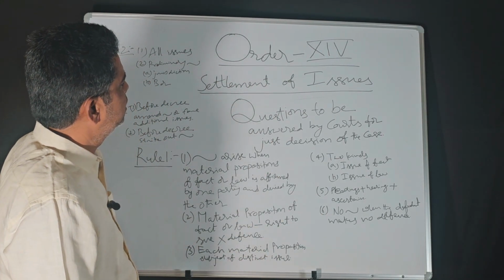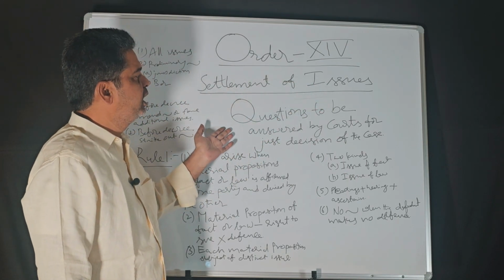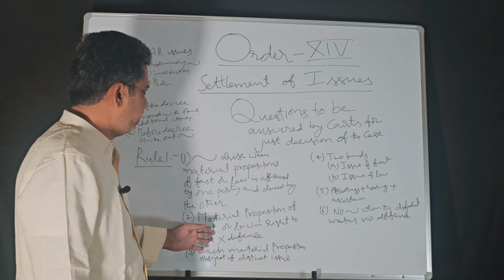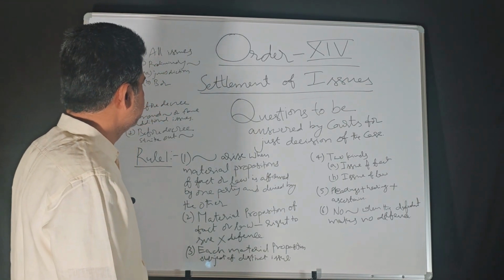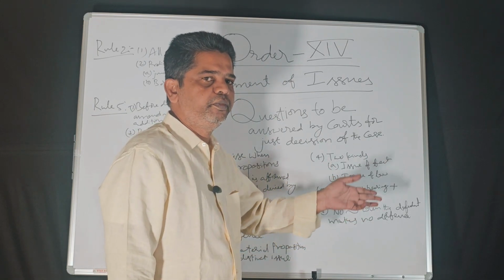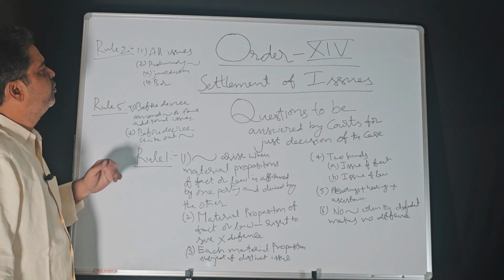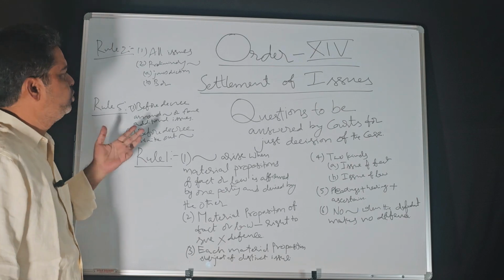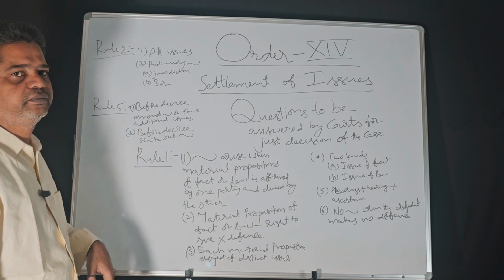Settlement of Issues | Order XIV C.P.C | Civil Practice | Syed Kaleemulla | ULP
Welcome to Understand Law Practice – Your Guide to Legal Knowledge!

Understanding the law shouldn’t be complicated! At Understand Law Practice, we break down legal concepts, case laws, and rights into simple, easy-to-understand videos. Whether you're a law student, legal professional, or just someone who wants to know their rights, our channel is here to help.

We cover topics such as:
⚖️ Legal principles and case studies
📜 Constitutional rights and laws
👩‍⚖️ Criminal, civil, corporate, and international law
🔍 Legal career tips and study resources